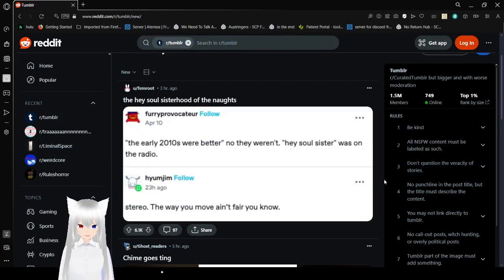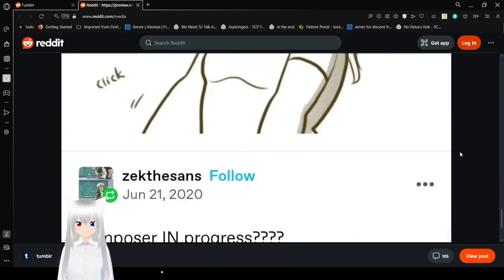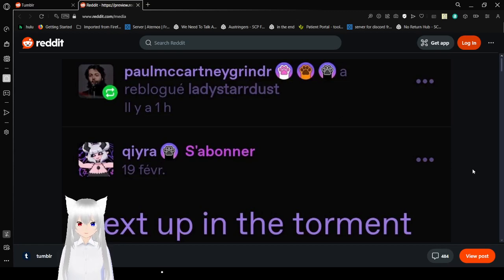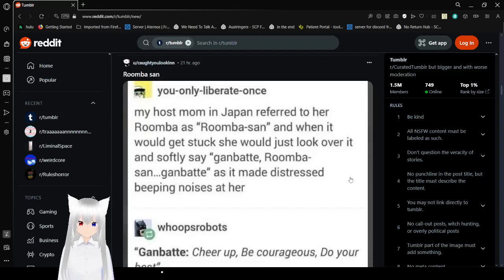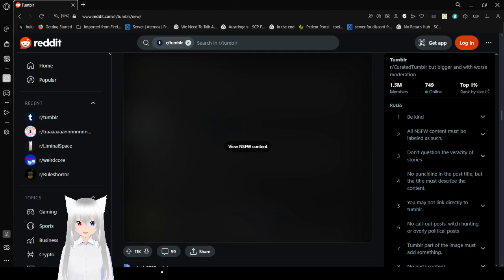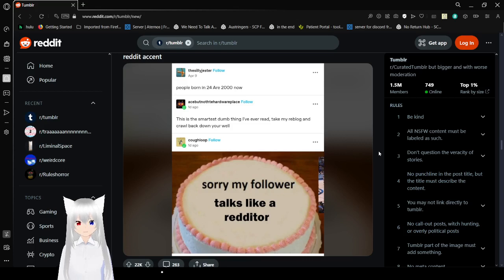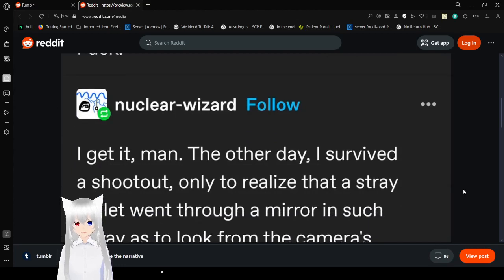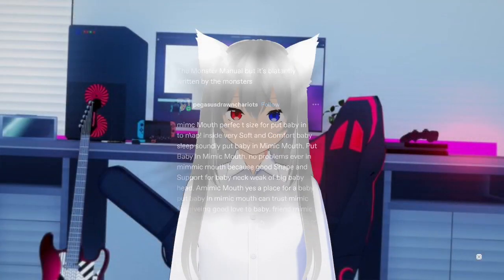Haku tumbles into chimes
ting!